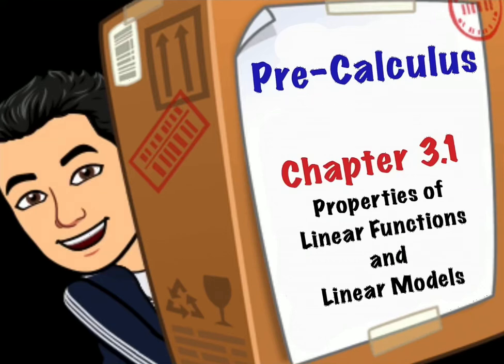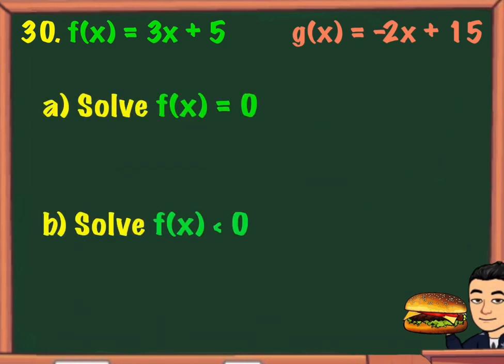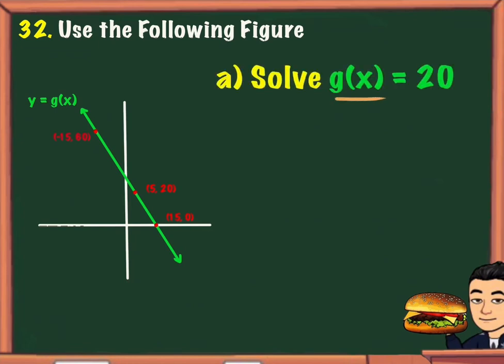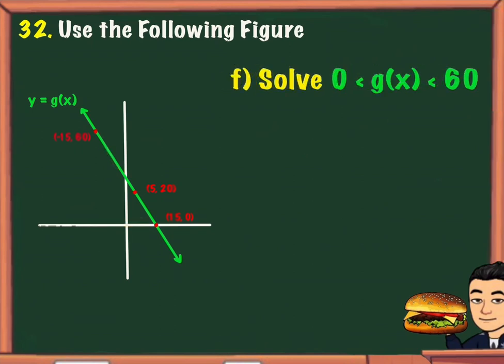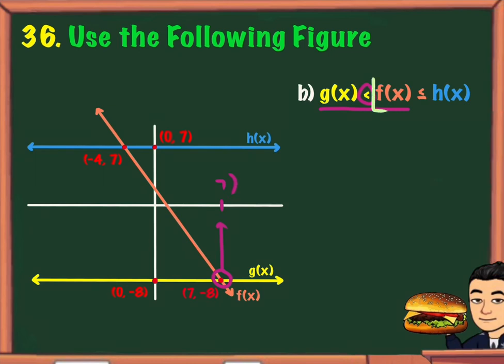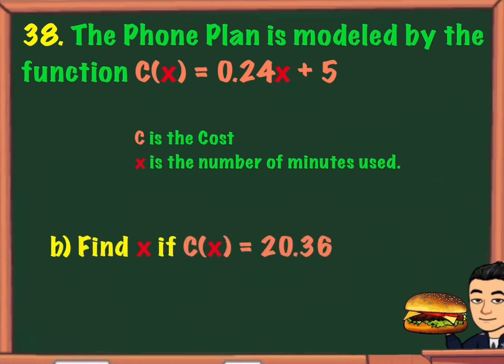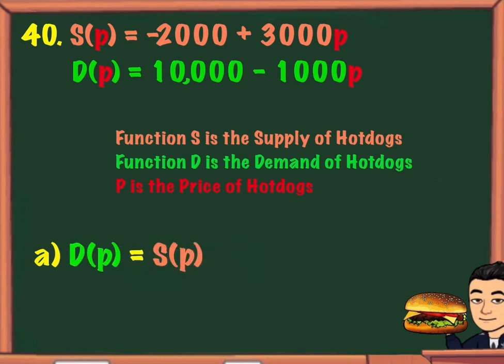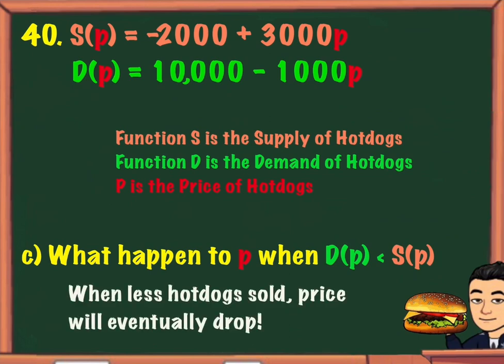Unit 3.1: Properties of Linear Functions and Linear Models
At 2:56, 32e) the answer should be [-15, oo)